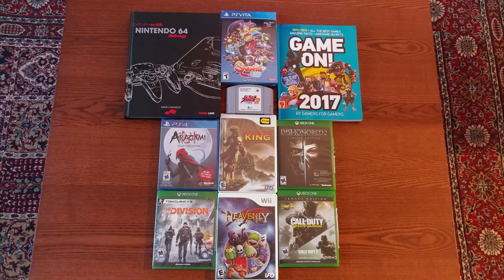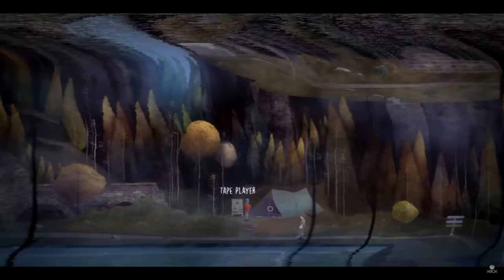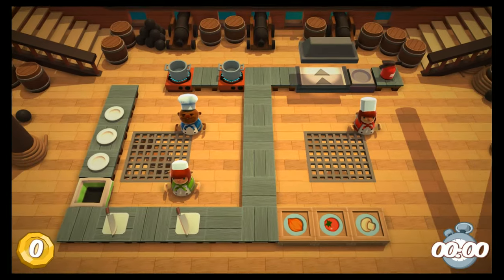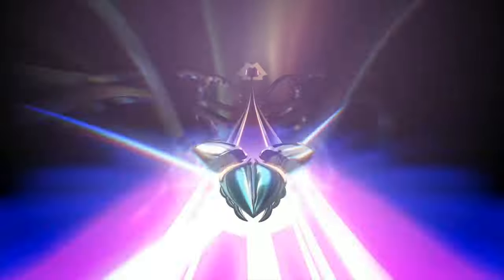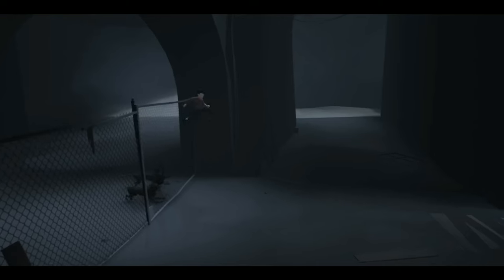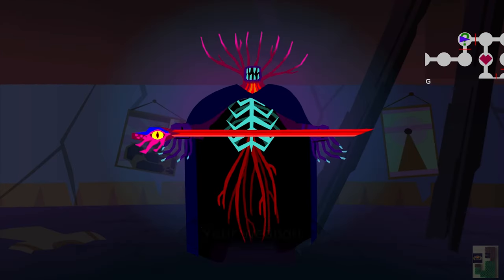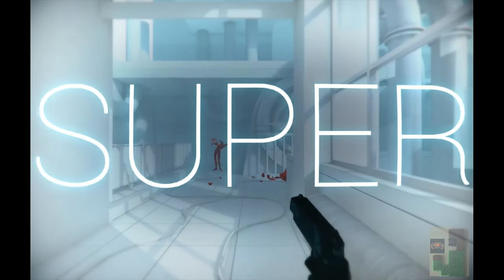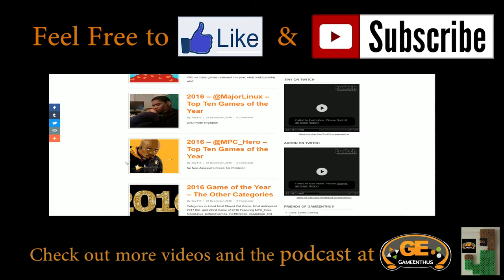Top 10 - Best of - Favorite Games of 2016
Aaron's completely original idea for a list of 10 games he liked the most in 2016 *details below*

10. Virginia - Variable State/505 Games

9. Oxenfree - Night School Studio

8. Doom - id Software

7. Picross 3D Round 2 - HAL Labs

6. Overcooked -  Ghost Town Games Ltd.

5. Owlboy - Dpad Studios

3. Inside - Play Dead

2. Severed - Drinkbox Studios

1. SuperHot - Team SuperHot